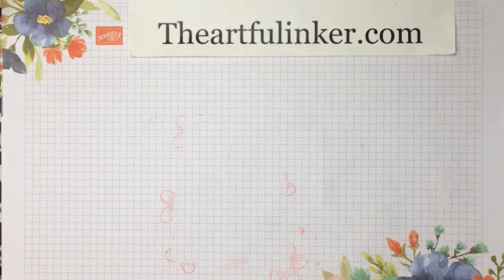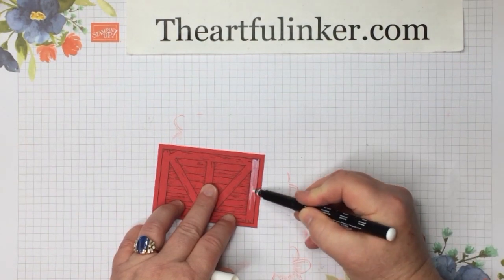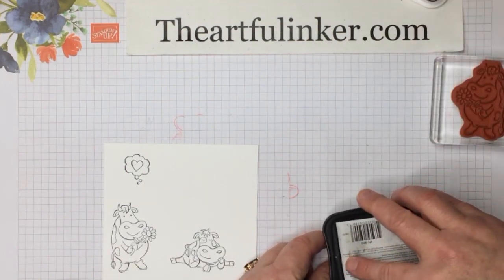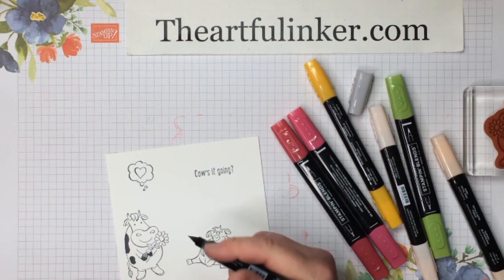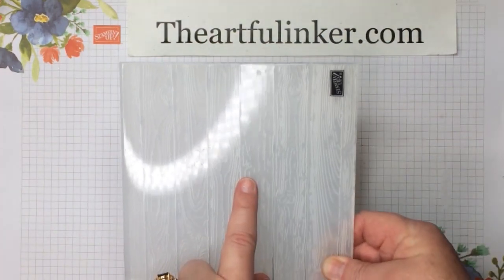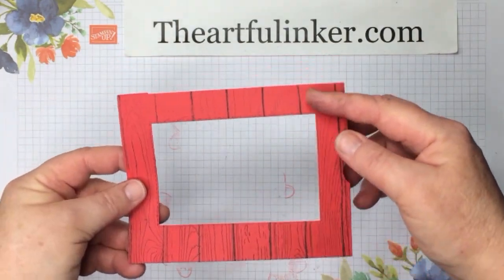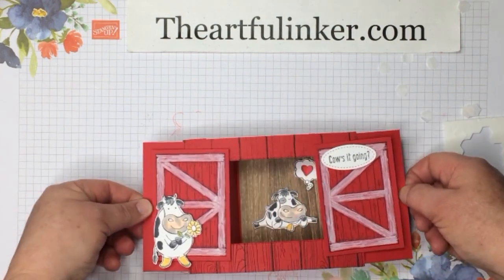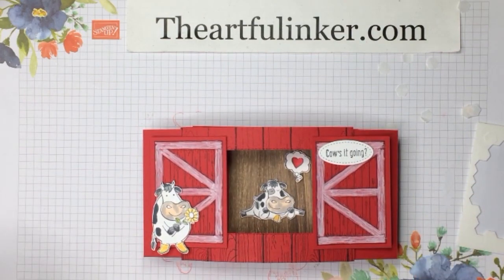Barn Door Over The Moon Theater Fold Card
Learn how to make this Stampin' Up! Barn Door Over The Moon Theater Fold Card